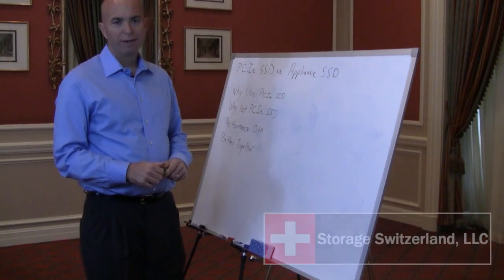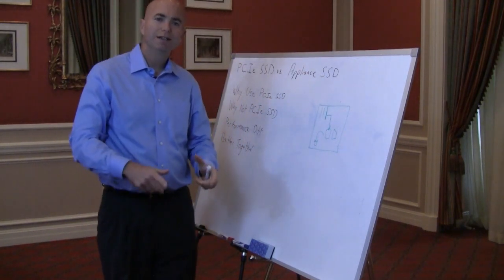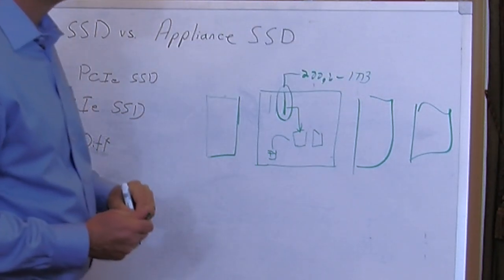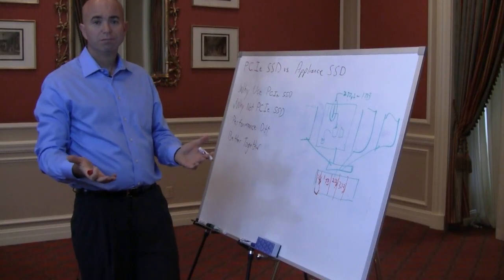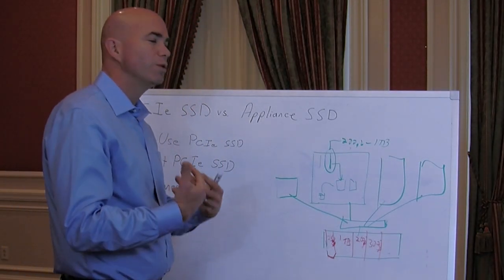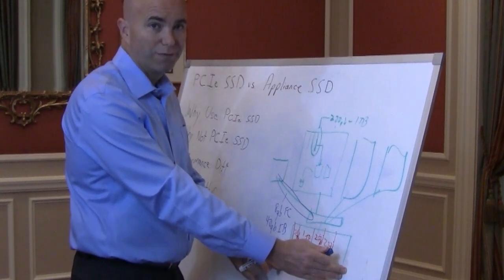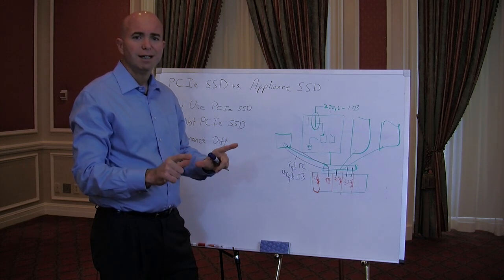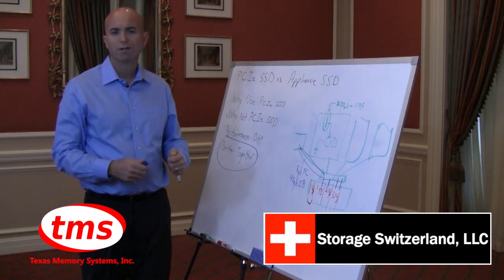PCIe SSD or Appliance SSD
Flash memory storage solutions can come in many forms. There is Flash Memory designed to fit into a hard disk drive slot, flash memory designed to fit into a memory slot, flash memory designed to fit into a PCIe slot. There is also flash memory that is installed into an appliance and is designed to attach to a SAN. This video will compare the two performance options PCIe SSD and Appliance SSD.